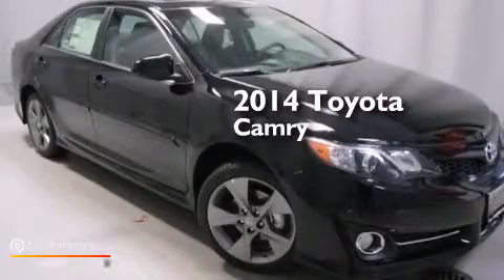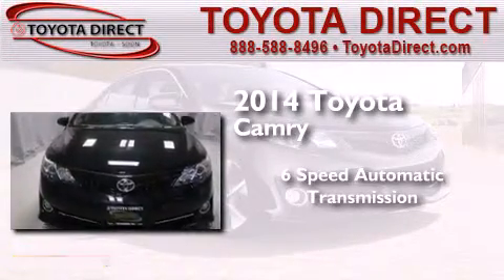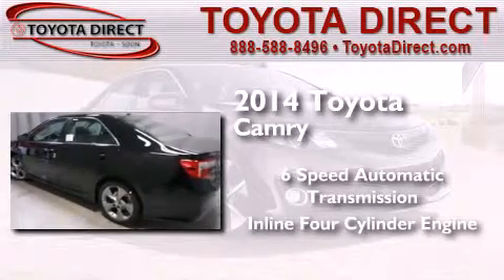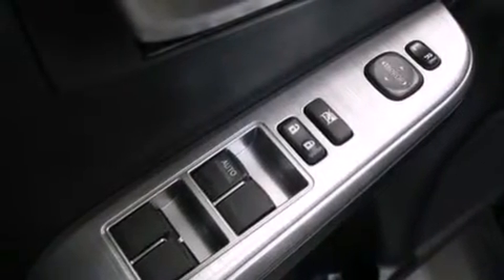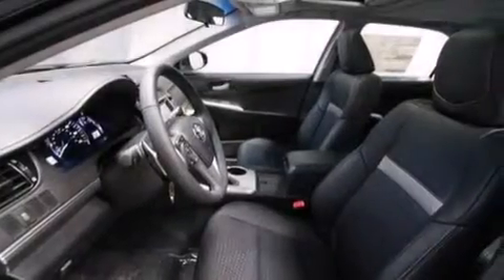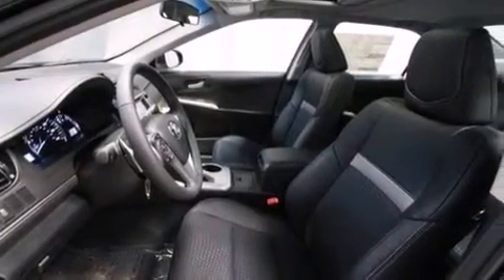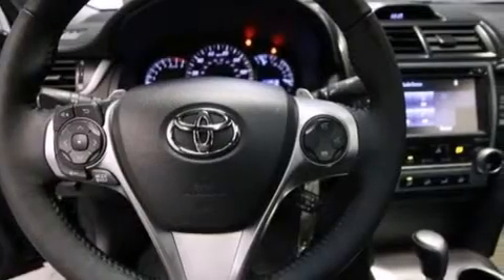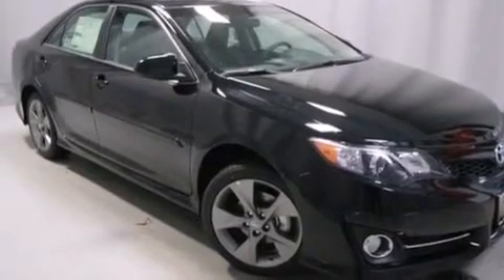2014 Toyota Camry Columbus OH 43230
We have been honored to serve the Columbus OH area , we promise that your experience at our dealership will exceed your expectations ! Year : 2014 Make : Toyota Model : Camry Engine : Regular Unleaded I-4 2.5 L/152 Trans . : Automatic Exterior : Attitude Black Metallic Miles : 5 Interior : Black Toyota Direct 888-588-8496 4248 Morse Rd Columbus , OH 43230